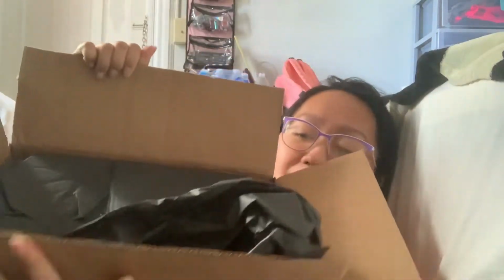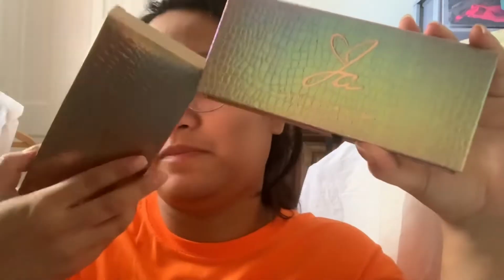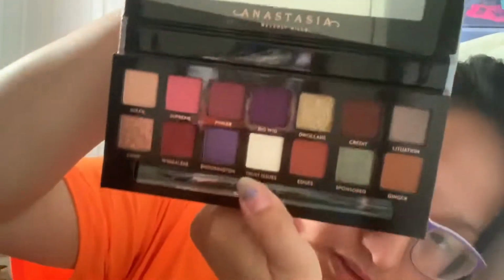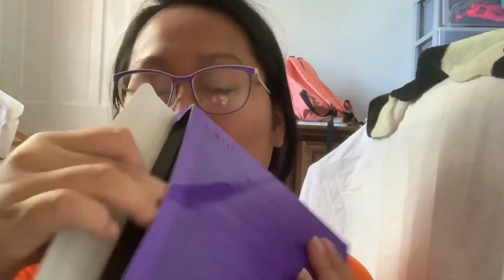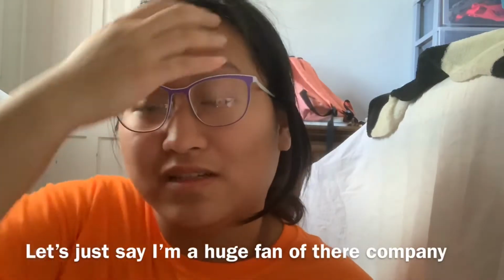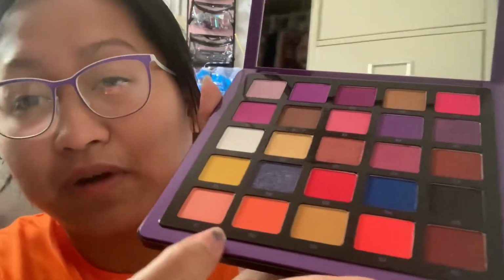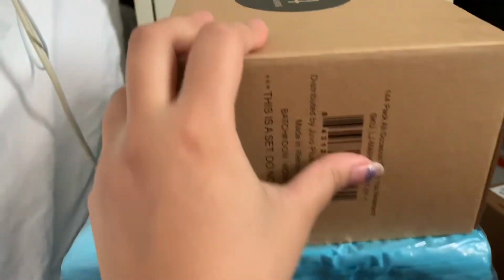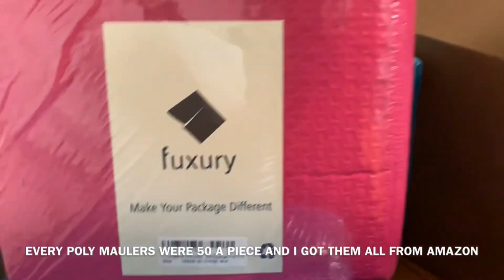ANASTASIA BEVERLY HILLS HAUL & MORE !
Today I was unboxing the new Norvina palette from Anastasia Beverly Hills , and much more !!

Instagram.com/mamacita.mua_